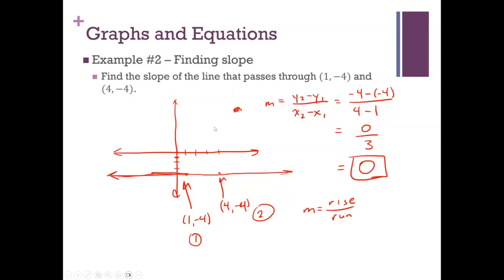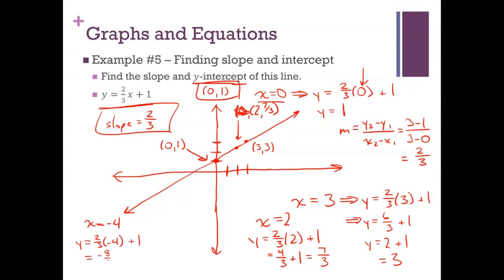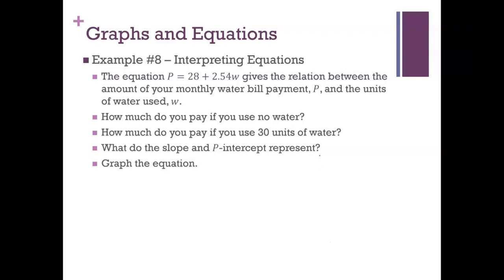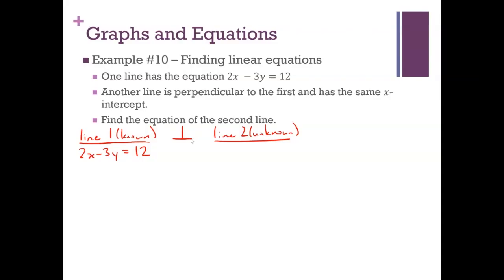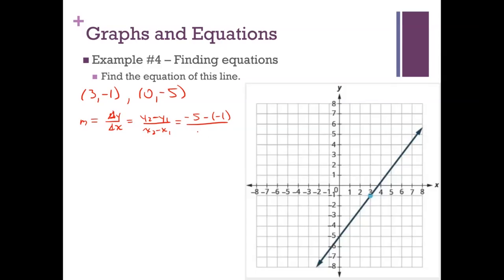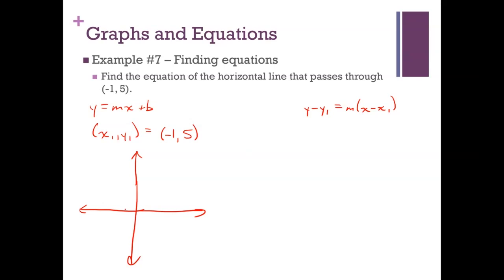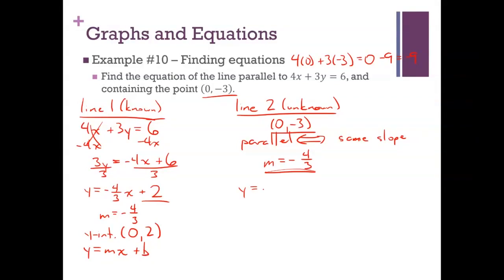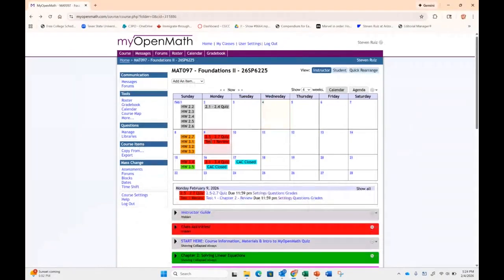February 4, 2026 - Spring 2026 - MAT 097